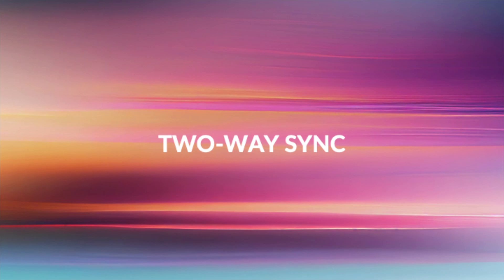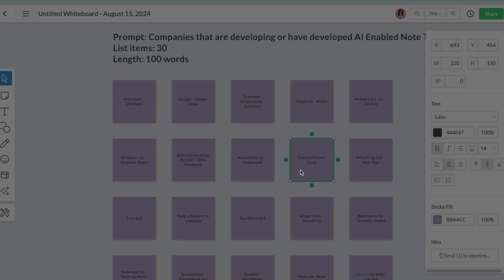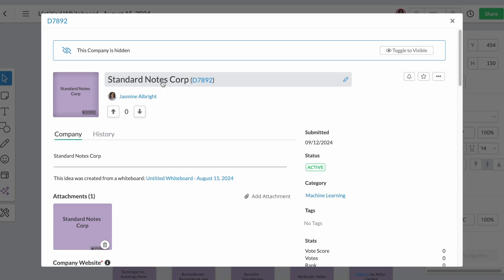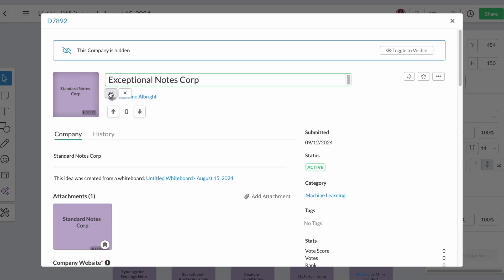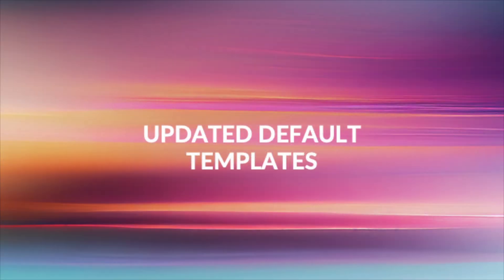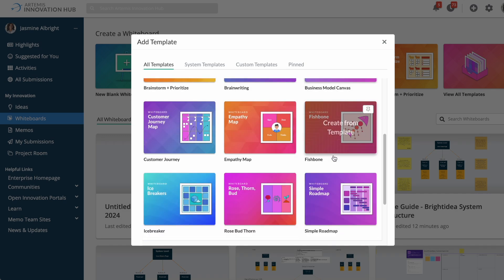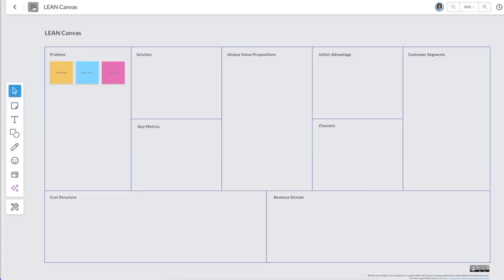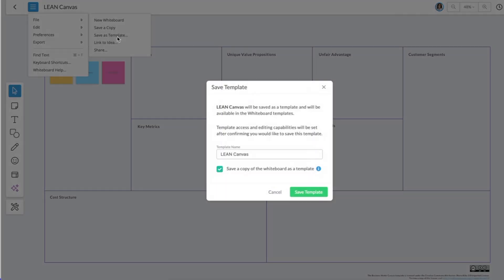Foundational Whiteboard Enhancements - Fall Release 2024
Our Whiteboard tool continues to be a core platform to grow, evolve and capture your team’s thinking and processes, in a boundless manner. Enhance your Whiteboard experience with improved bi-directional syncing, updated templates, and enhanced micro interactions.